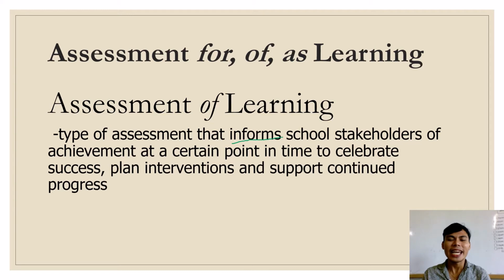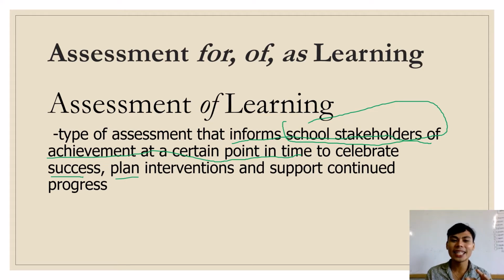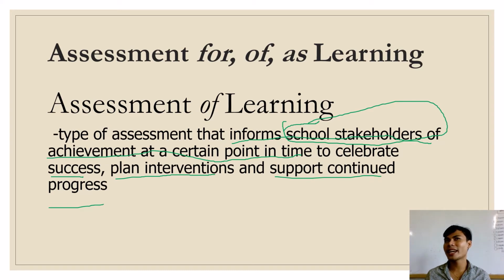What is Assessment | Roles of Assessment | Assessment for vs of vs as Learning | With LET-like Quest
In this video, concepts about assessments are discussed. It also provides discussion on the differences among Assessment FOR, OF, and AS Learning with LET-like questions!

Feel free to request a topic for me to discuss!